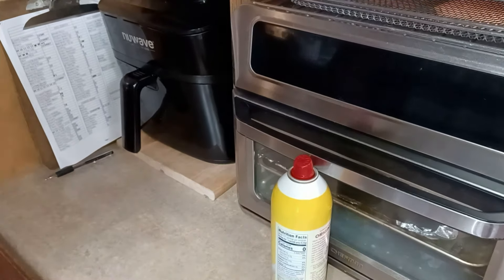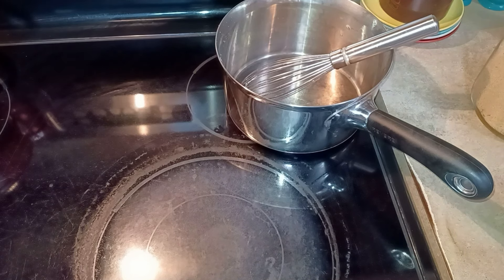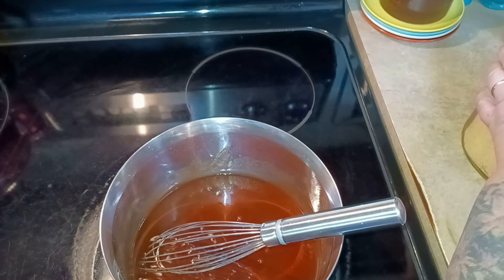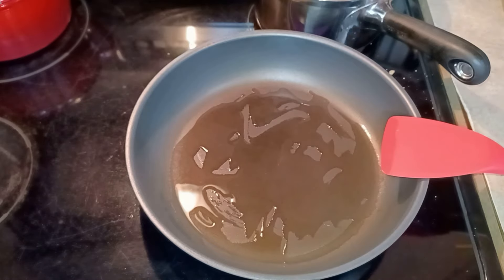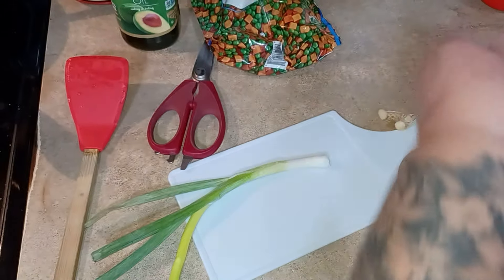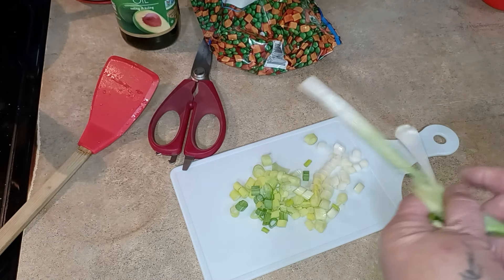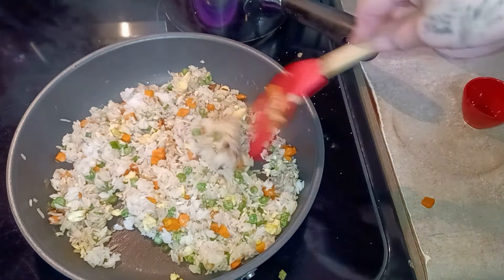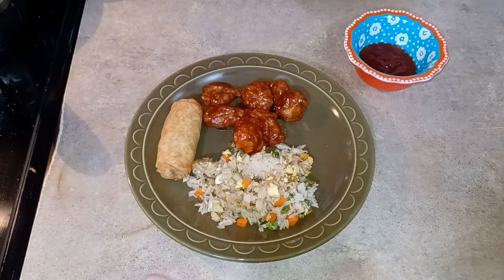When You Have to BACK UP AND PUNT, But STILL make a DELICIOUS FRUGAL Meal